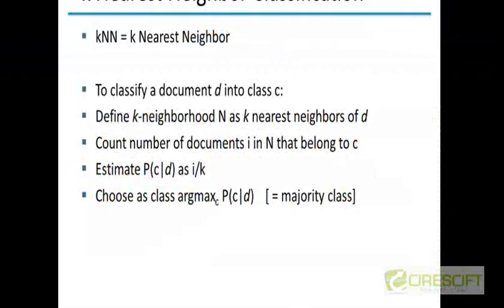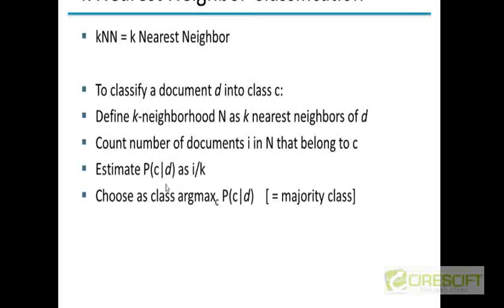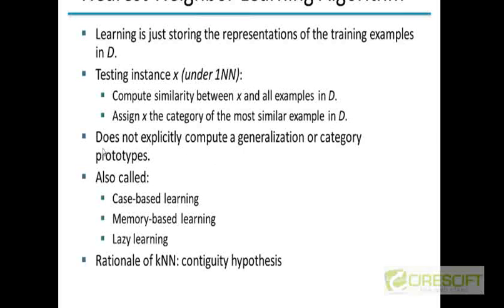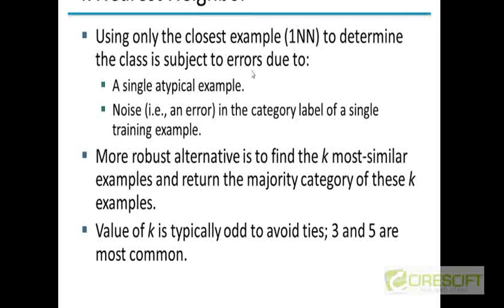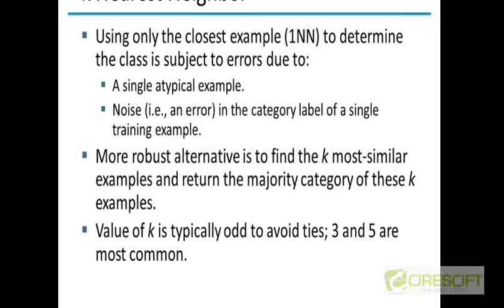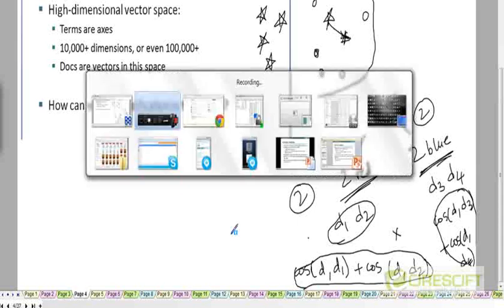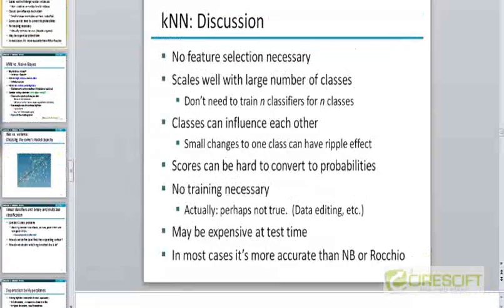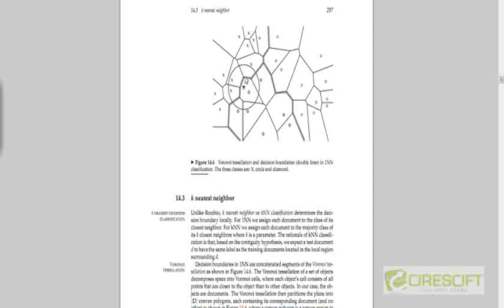WDM 122: K Nearest Neighbor Algorithms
K Nearest Neighbor Algorithms

    1. Access to course videos and exercises
    2. View & manage your progress/pace
    3. In-class projects and code reviews
    4. Personal guidance from your Mentors